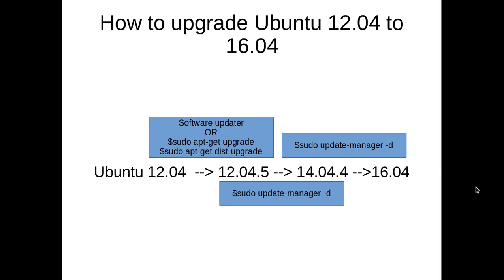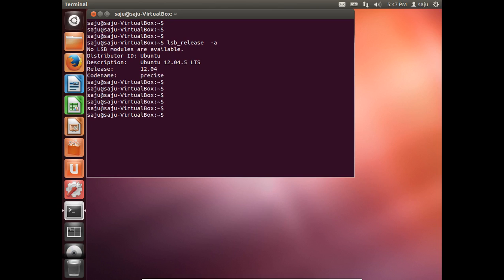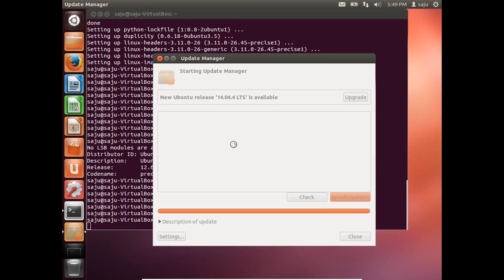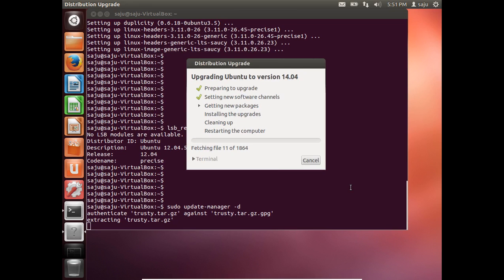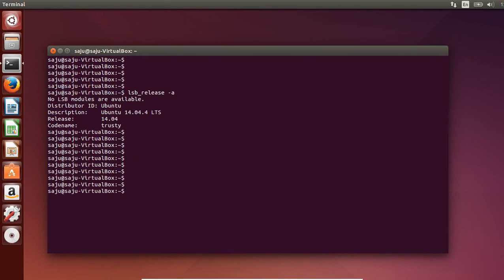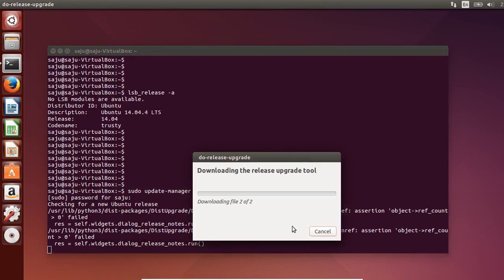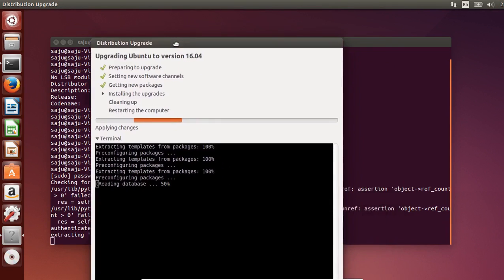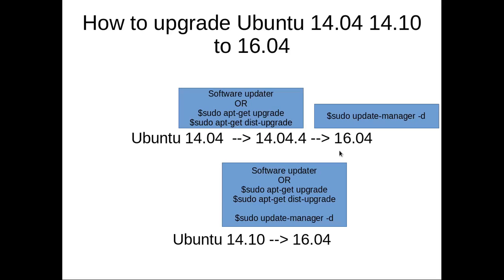How to upgrade Ubuntu 12.04 to 16.04 LTS